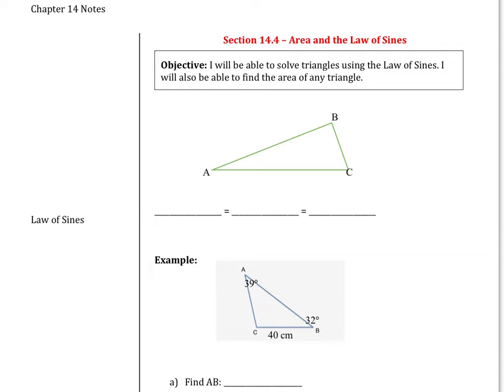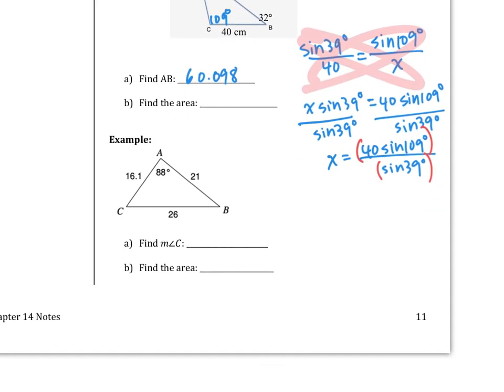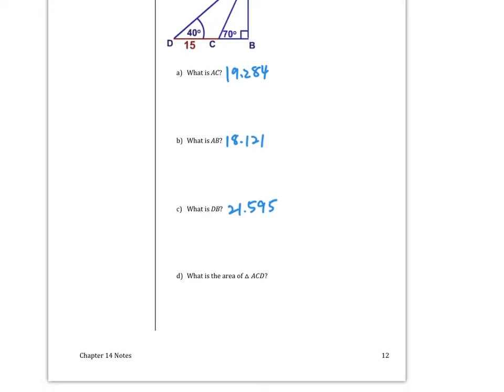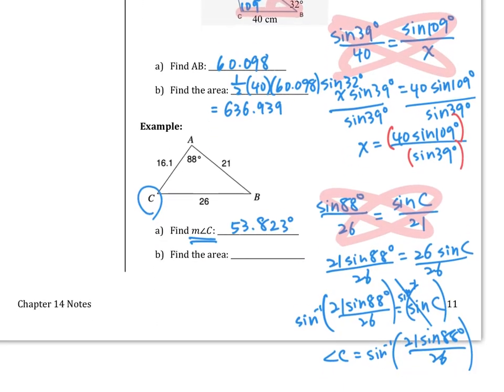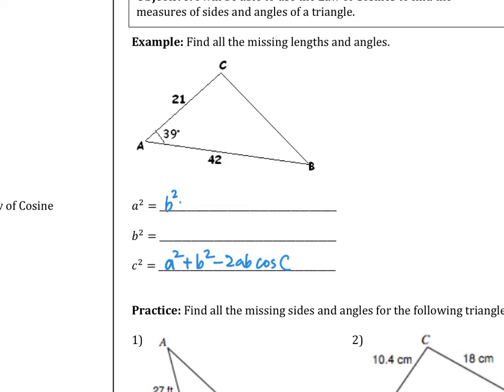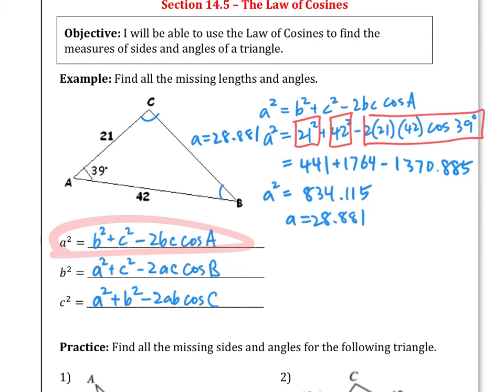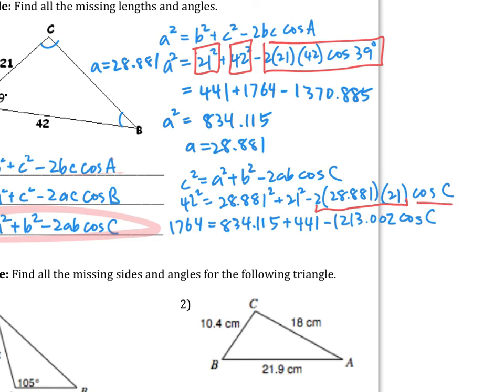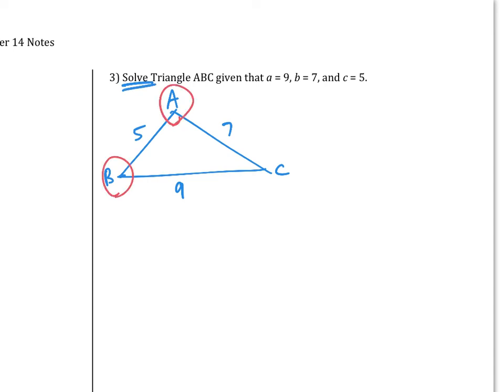Honors Algebra 2 - Ch.14.4-14.5